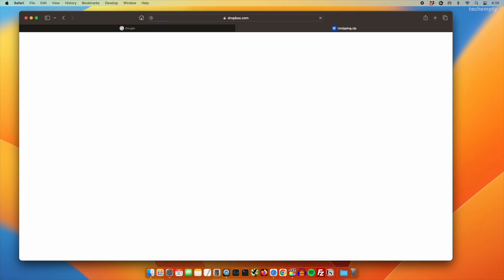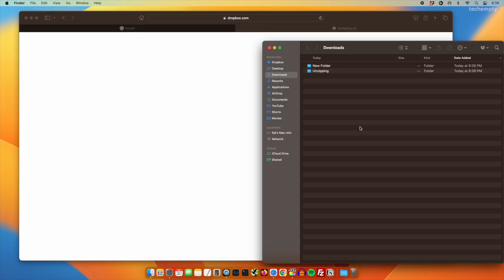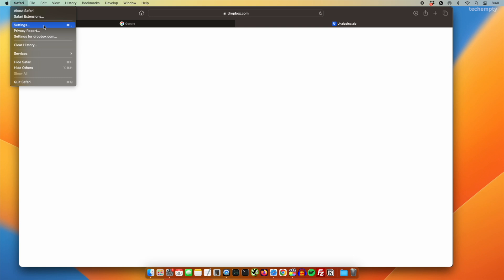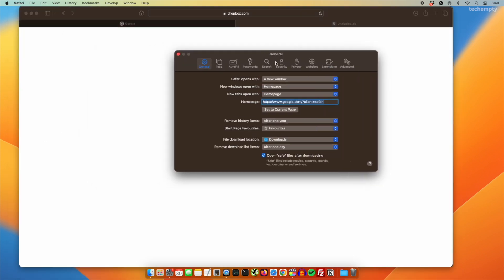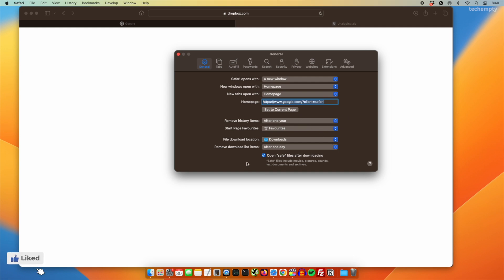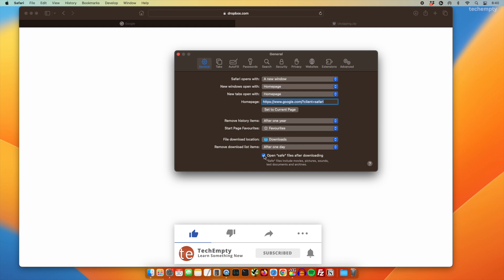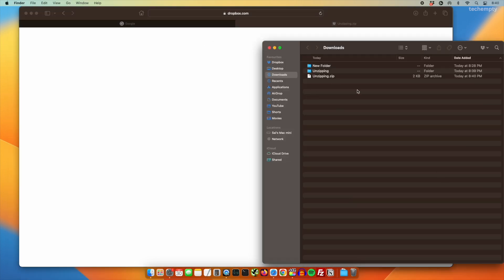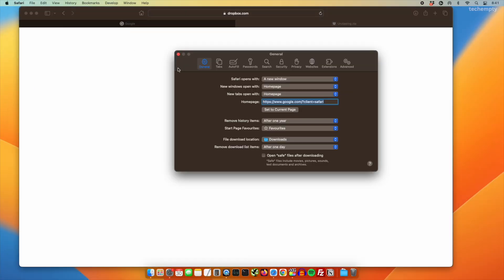How Do I Stop Mac from Unzipping Files Automatically?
This is a handy guide that empowers you to take control of your downloads on your Mac. This tutorial walks you through the process of preventing your Mac from automatically unzipping files, starting from launching your Safari web browser, accessing the 'Preferences' under the 'Safari' option, to finally unchecking the 'Open safe files after downloading' option in the 'General' tab.
This Mac tip is perfect for those who want to keep their downloads intact until they're ready to access them. It also explains what "safe files" are and how to save your settings once you've made the changes.

The guide also provides instructions on how to enable this feature again, ensuring you have complete control over your downloads. So, if you're looking for a way to enhance your Mac experience, this guide on stopping automatic unzipping of files is a must-watch.